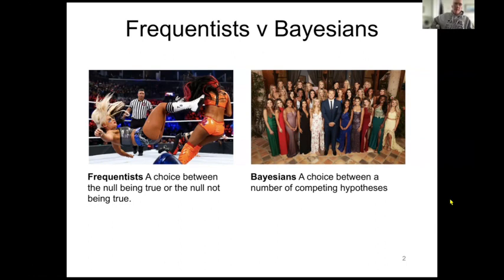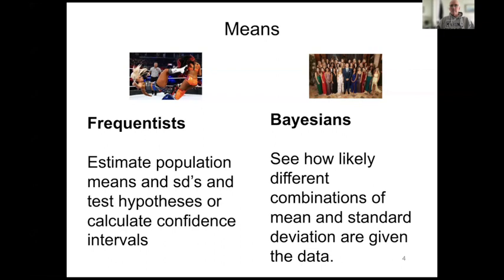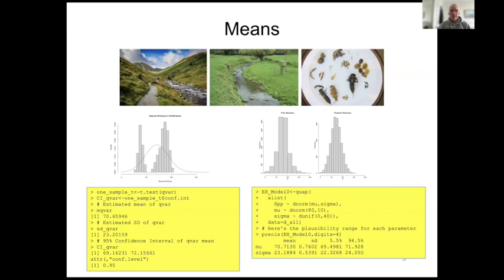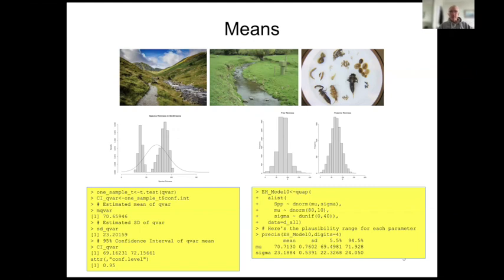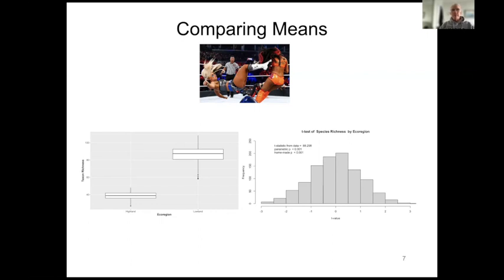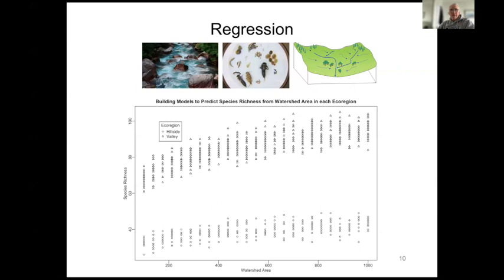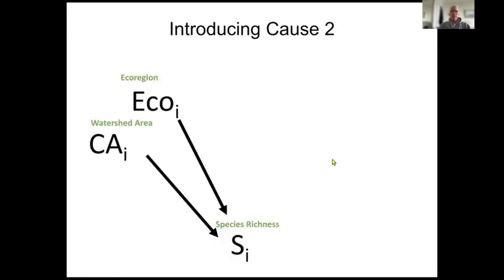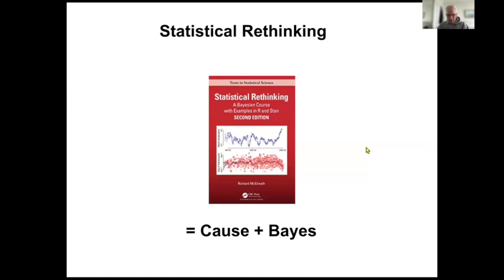gradStats Lecture Week10 Rethinking Stats 20Mar24